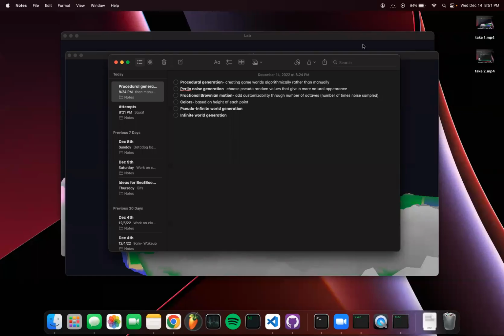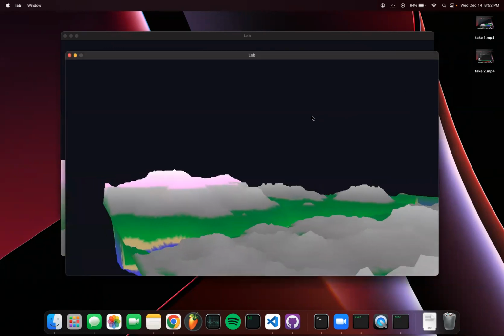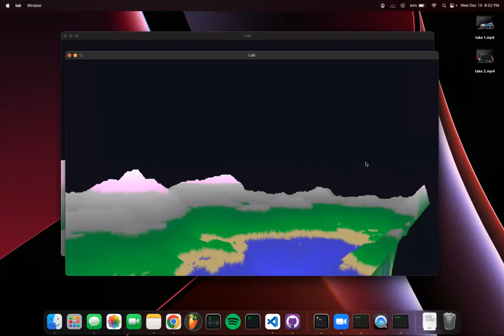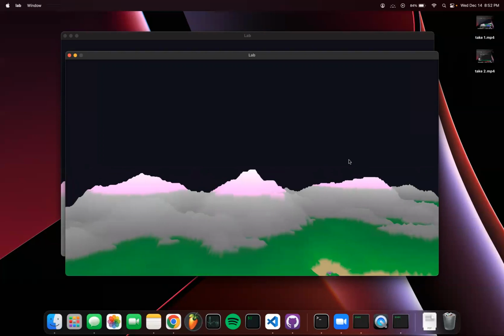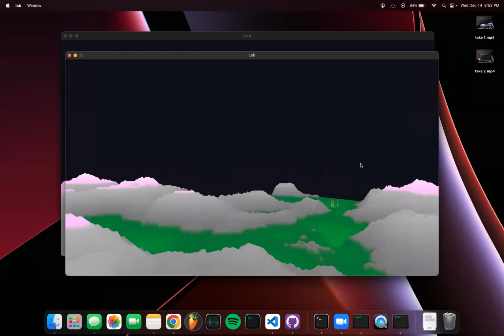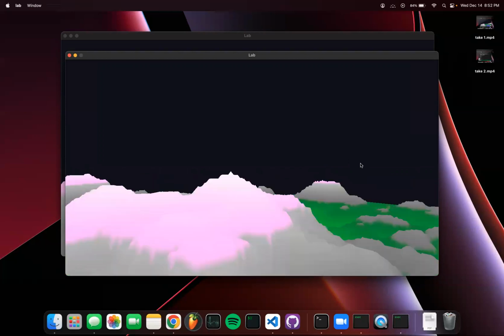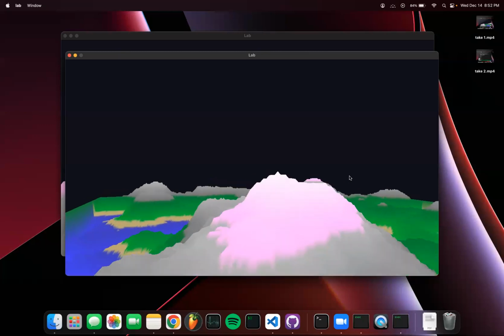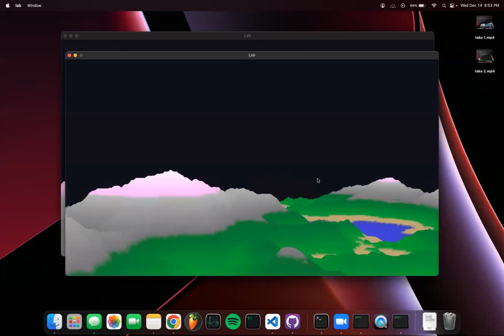CS 4300 Final Project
- [ ] Procedural generation- creating game worlds algorithmically rather than manually
- [ ] Perlin noise generation- choose pseudo random values that give a more natural appearance
- [ ] Fractional Brownian motion- add customizability through number of octaves (number of times noise sampled)
- [ ] Colors- based on height of each point
- [ ] Pseudo-Infinite world generation
- [ ] Infinite world generation